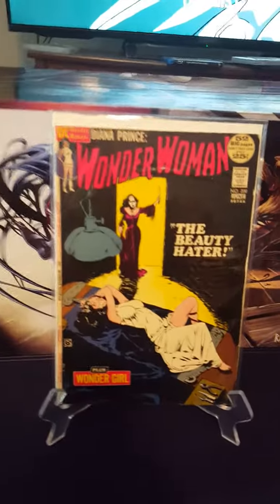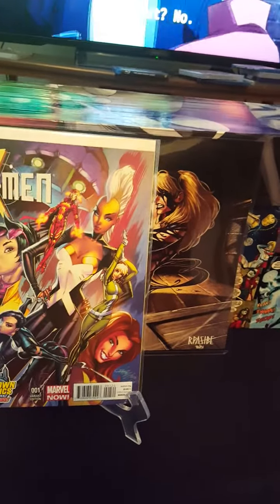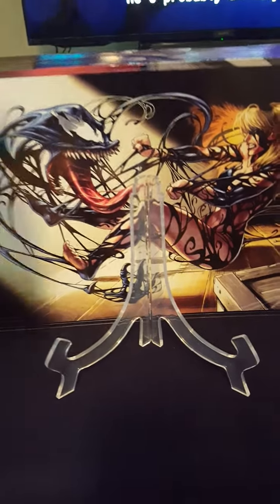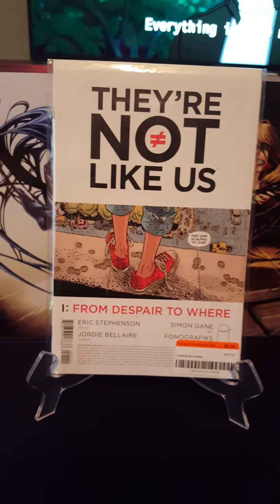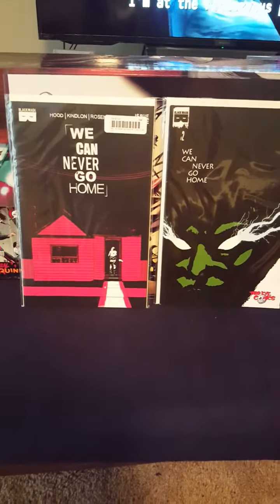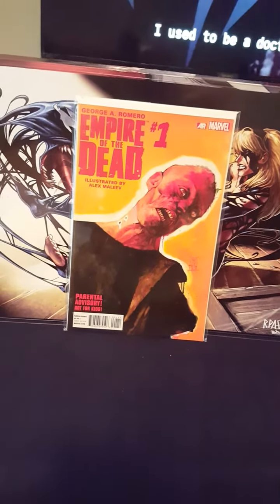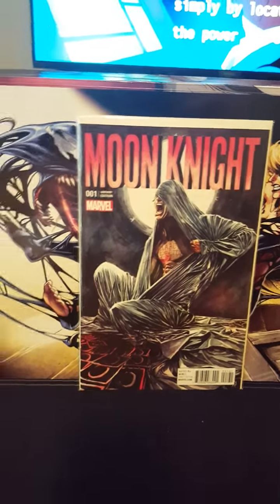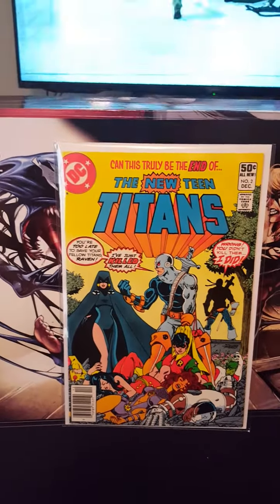Comic Haul. A few spectator books. 1st bondage cover. 1 key 1st appearance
Thank you for viewing and your likes. I value your comments.

Top 10 Comics that's should be a movie/TV show